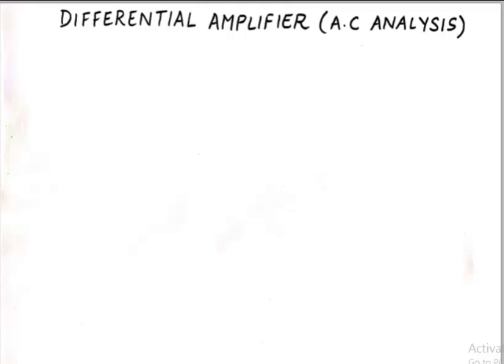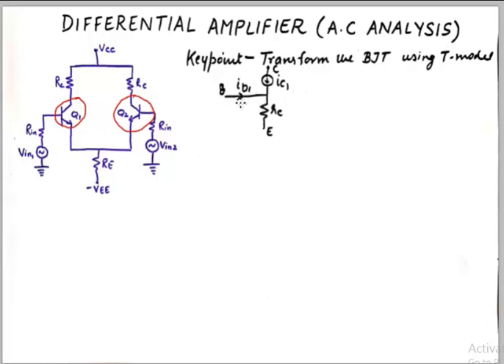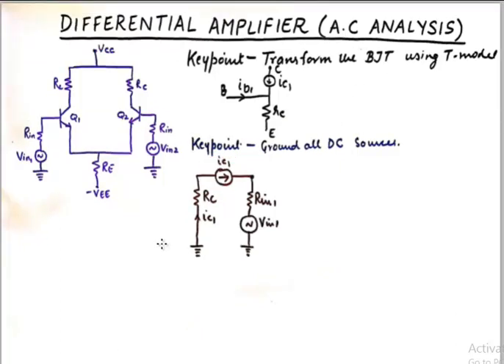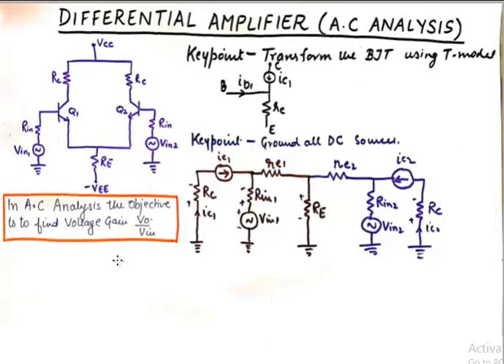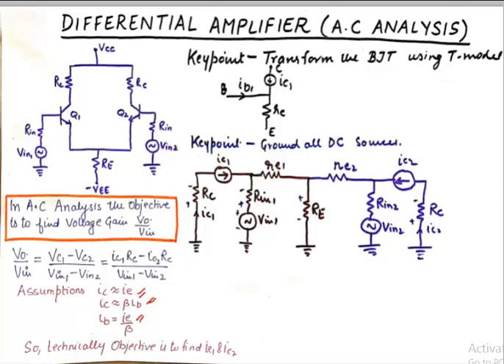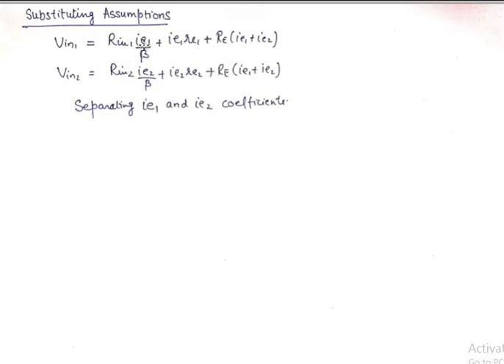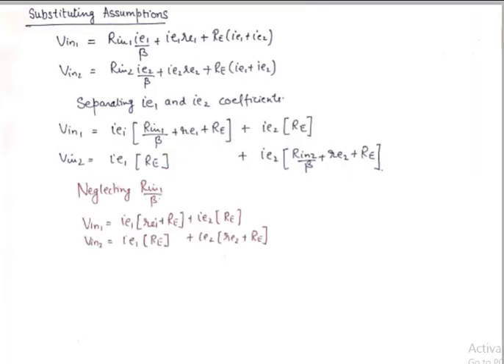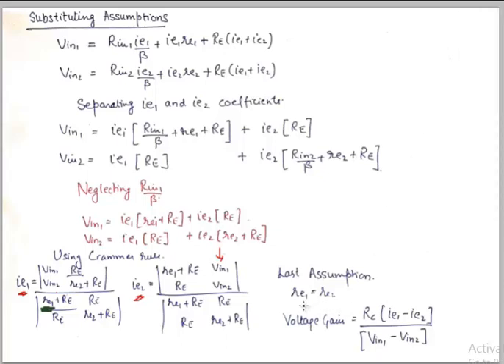Differential Amplifier AC Analysis